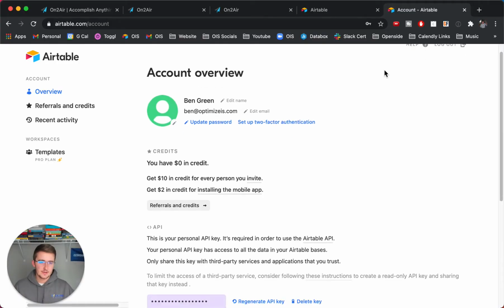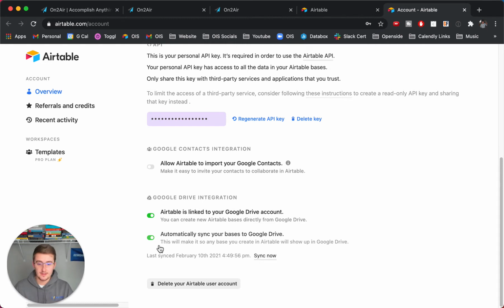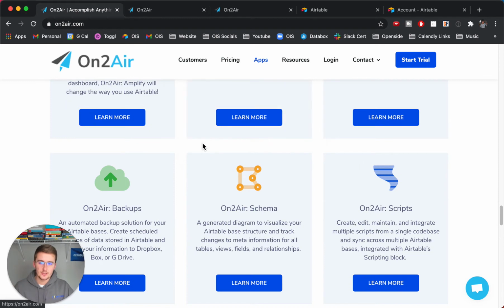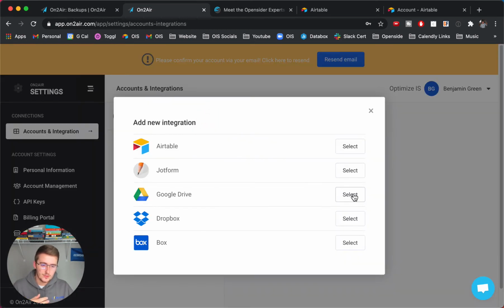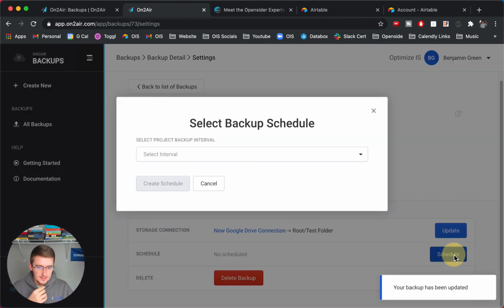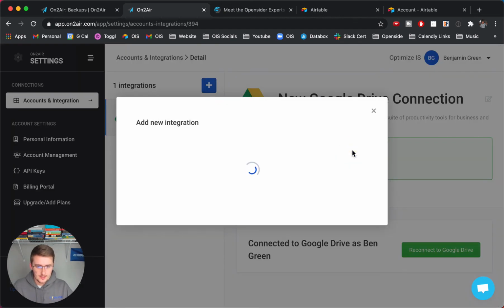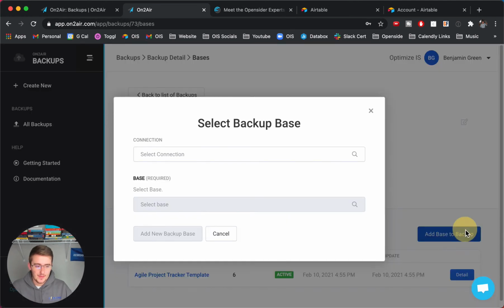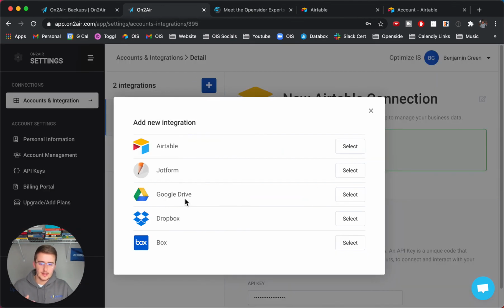Airtable Data Backup with Google Drive or Dropbox using On2Air Backups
In this video, I will teach you how to backup Airtable data with Google Drive or Dropbox using the On2Air backups. By the end of this video, you will know 2 solutions to backing up your Airtable data. Additionally, I will show you how to backup Airtable data with Dropbox and Google Drive using On2Air backups. I hope you enjoyed this video and you gain value from it in when you try this out!!